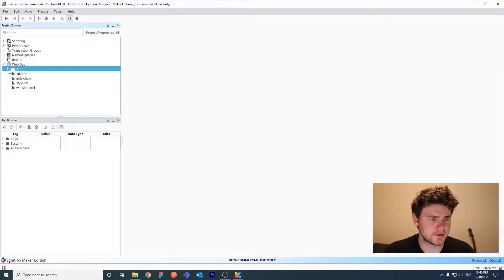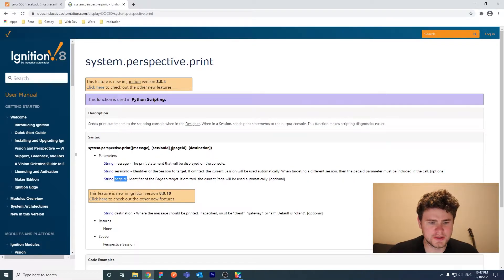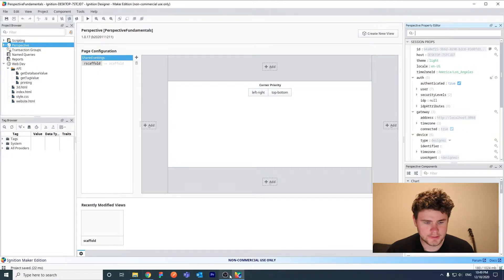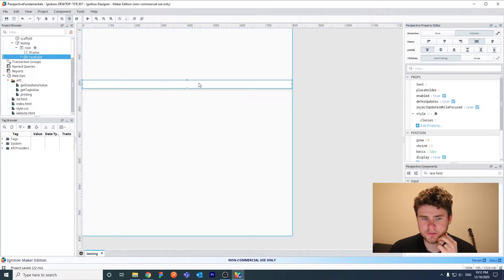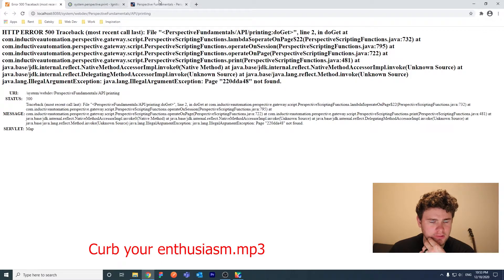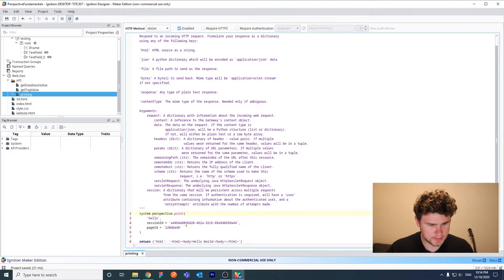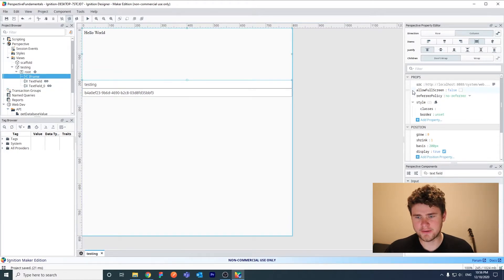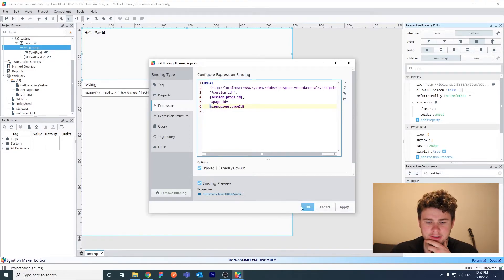How to use system.perspective.print() from API in Ignition 8 Webdev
In this video, we will see how to use the system.perspective.print() function inside a Python WebDev resource inside Ignition.

Comment if you have questions, I'll try my best to reply or get an answer for you.